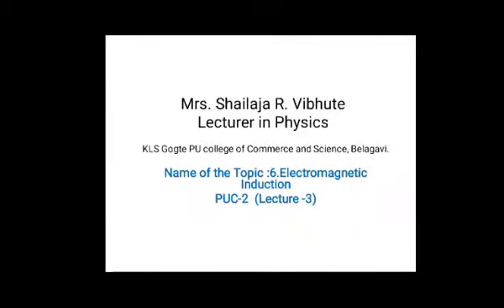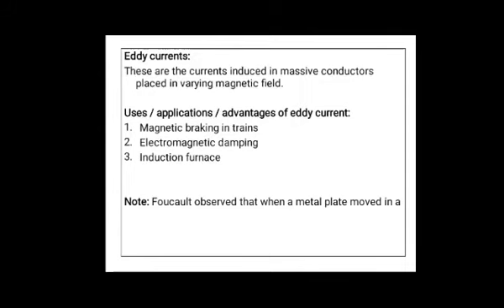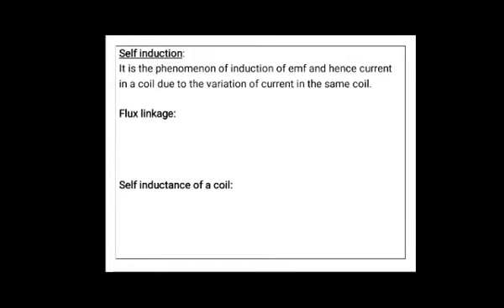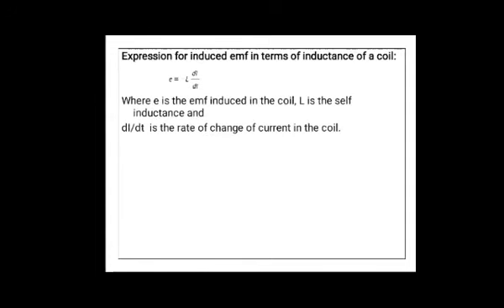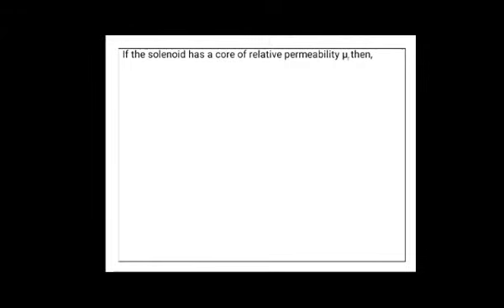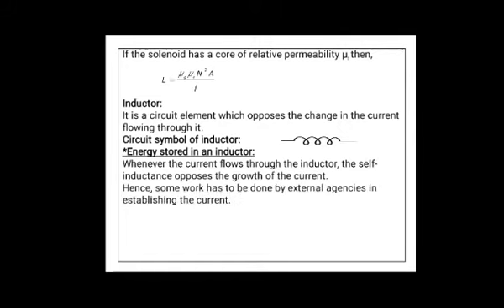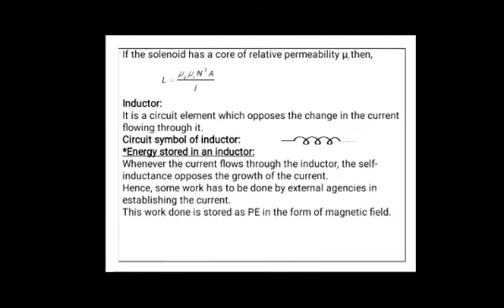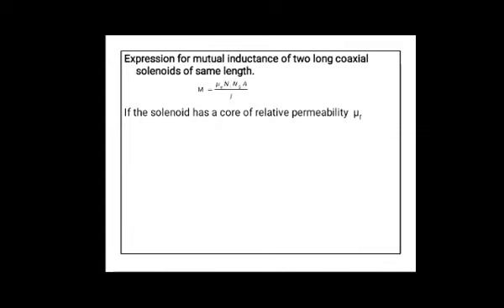By Prof S. R Vibhute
Electro Magnetic Induction